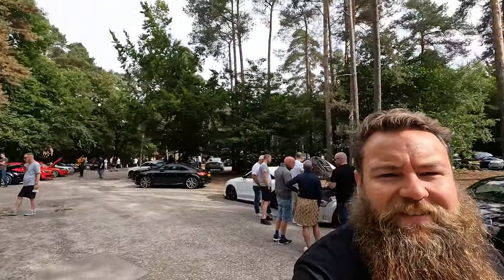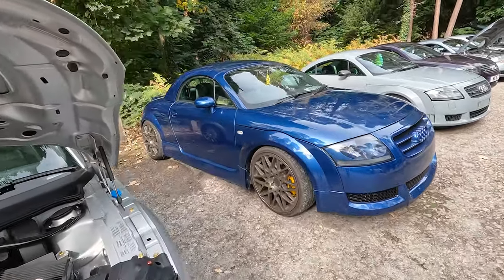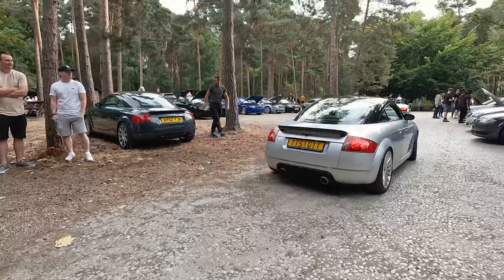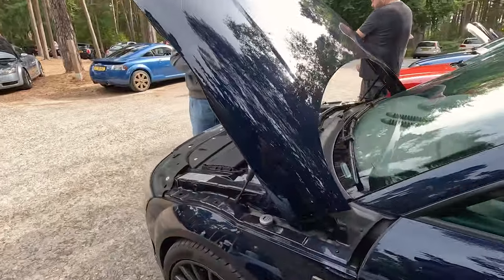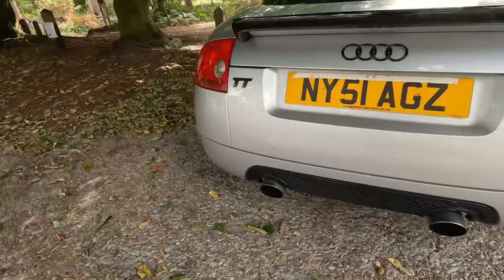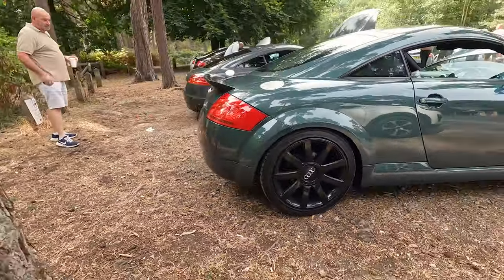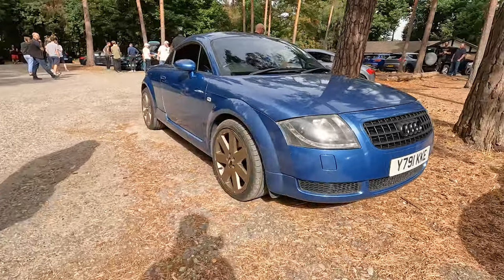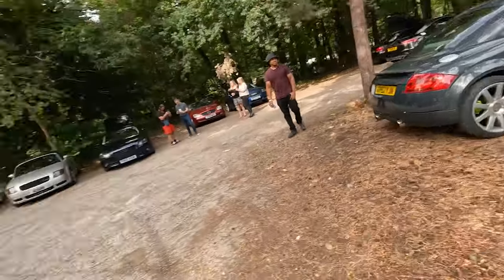Over 60 TT's At Ockham Bites Breakfast Meet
Descending on Ockham Bites Surrey Sunday 21th August we filled the car park with Audi TT's & what a brilliant day it was, a big thank you to The venue for its hospitality, food and welcome!

If you have not been be sure to check it out,